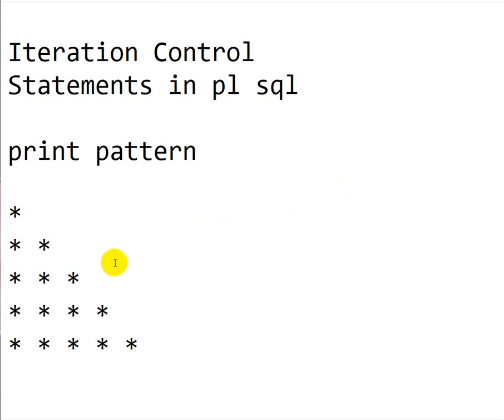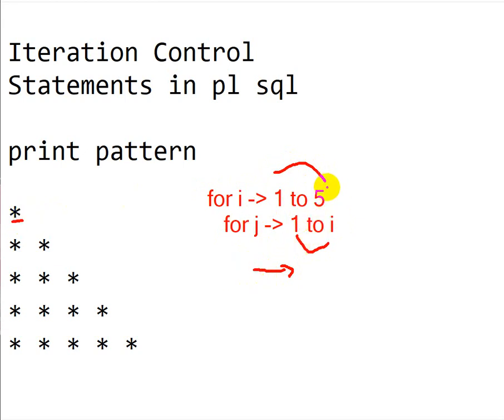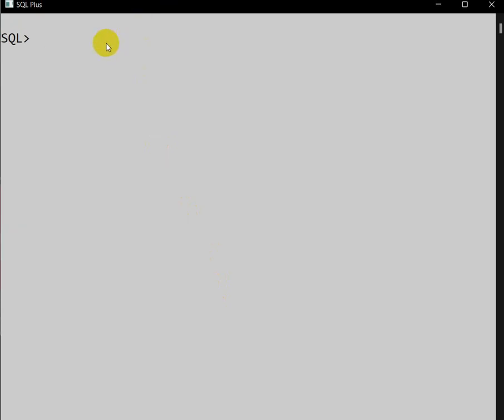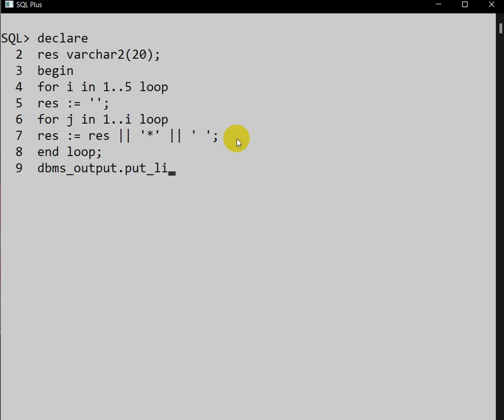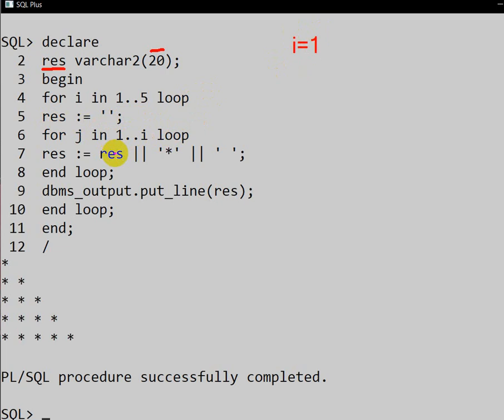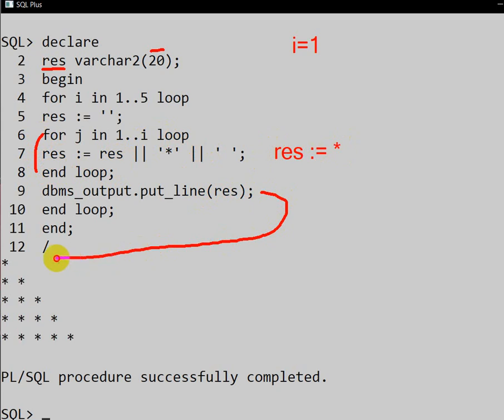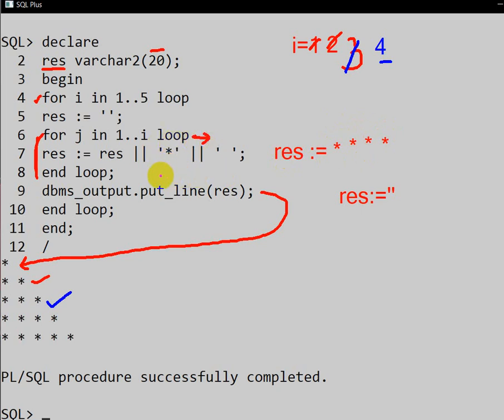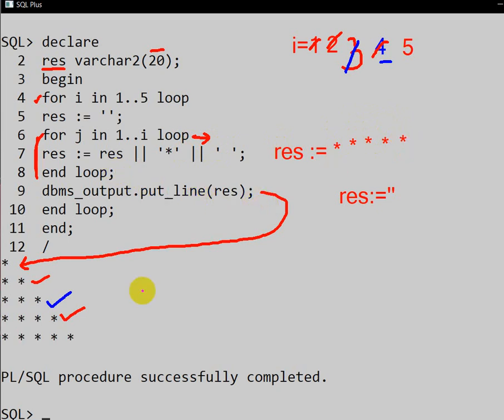print star pattern in pl/sql | pl sql tutorial | pl sql programs | for loop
print star pattern in pl sql

pl/sql
oracle pl/sql
cursor in pl/sql
pl/sql tutorial
pl/sql programming